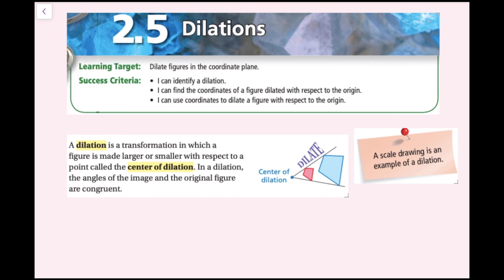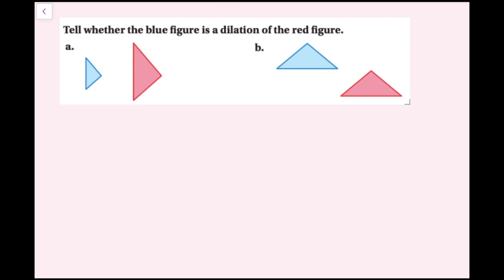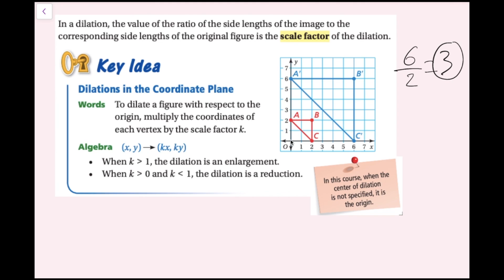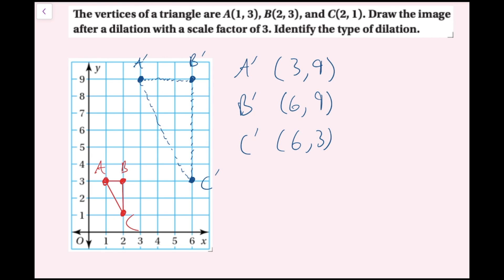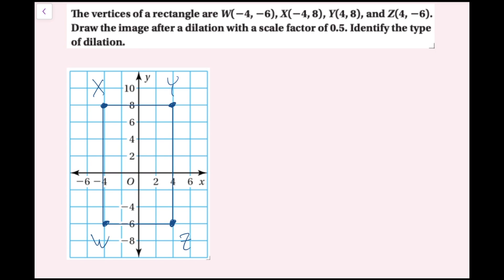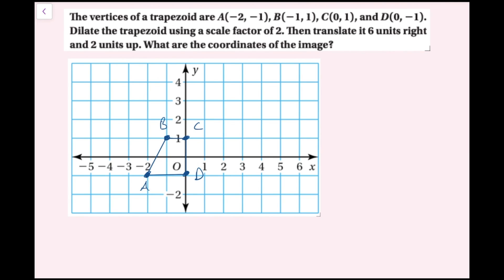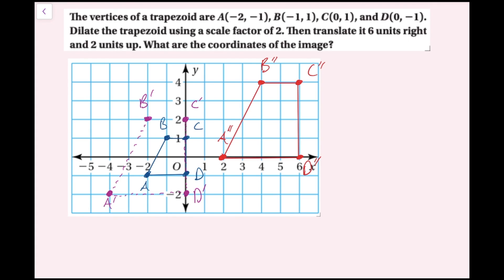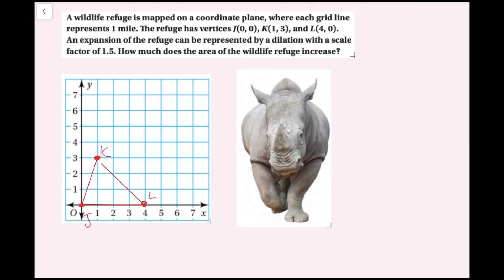Dilations (2.5 Big Ideas Math - Grade 8)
0:00 - Intro
1:52 - Ex. 1
2:38 - Key Idea
4:19 - Ex. 2
6:50 - Ex. 3
9:25 - Ex. 4
13:14 - Ex. 5